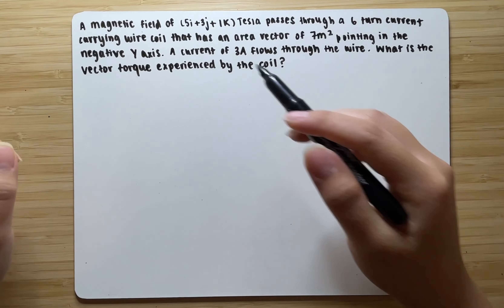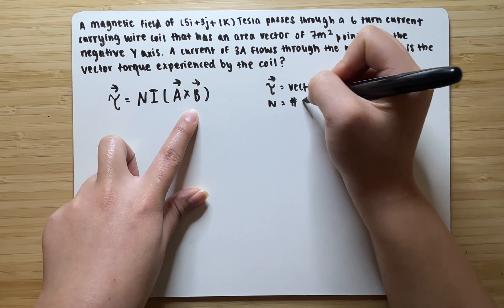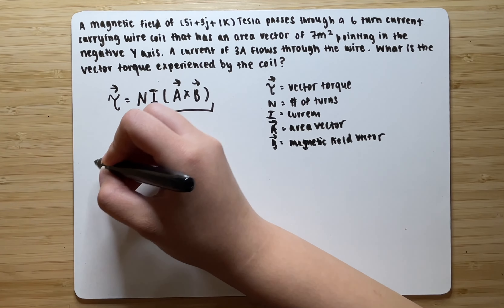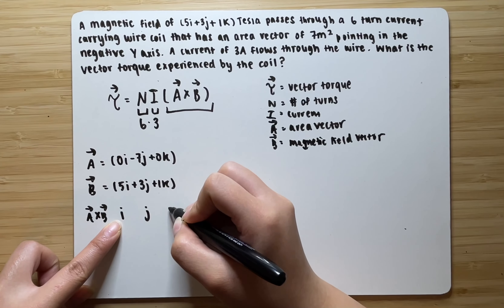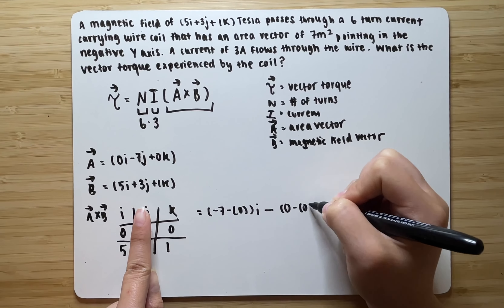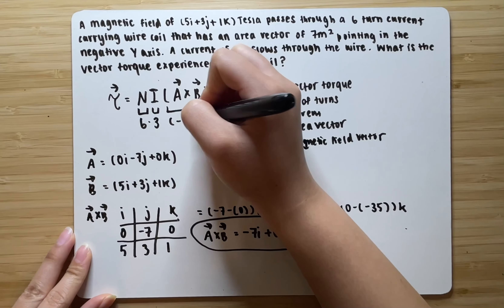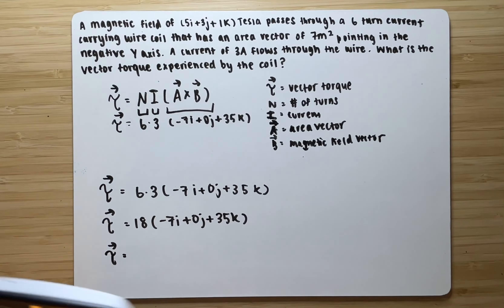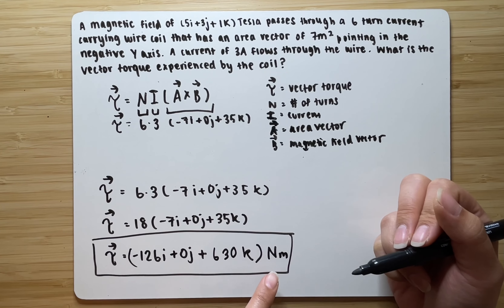Physics w/ Calc 2 Finding Vector Torque experience by a Coil | Example 02